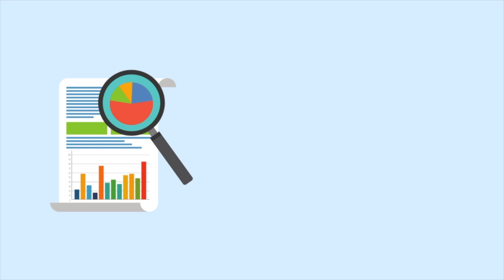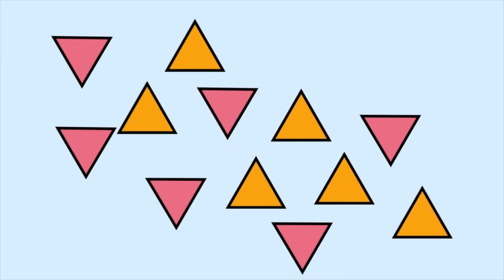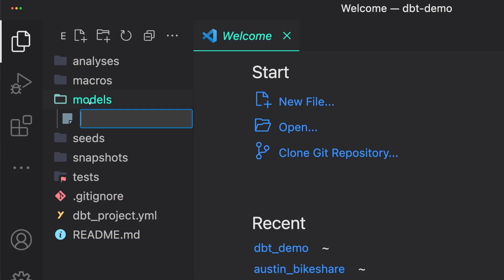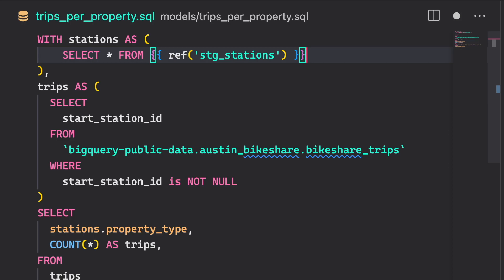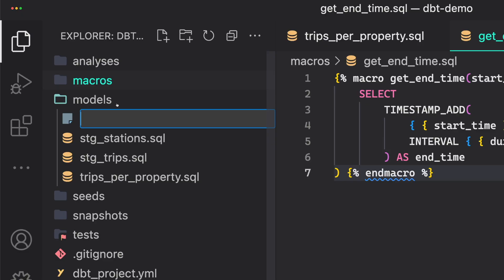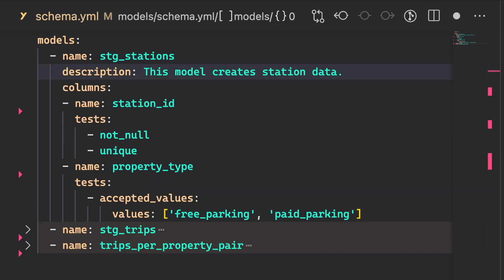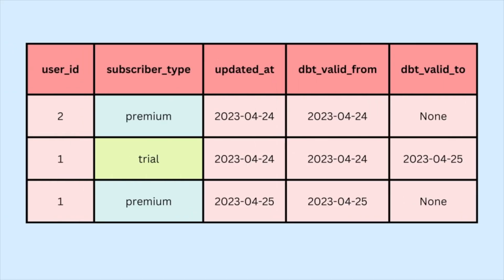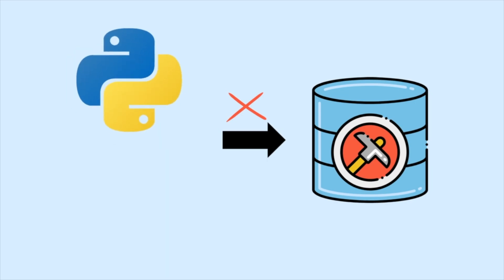Build an Efficient Data Pipeline: Is dbt the Key?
Chapters:
00:00 Introduction
01:26 When you should use dbt
08:49 When you shouldn't use dbt